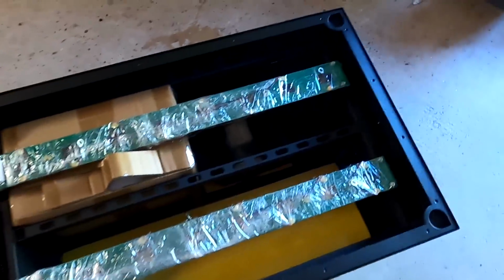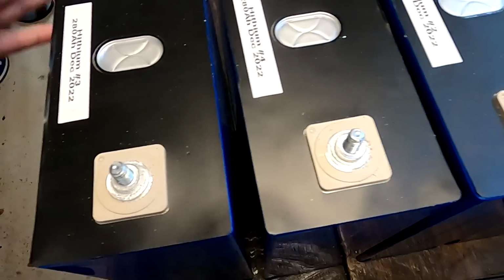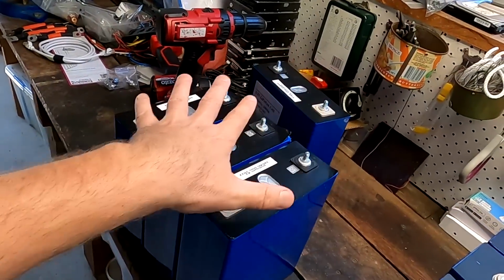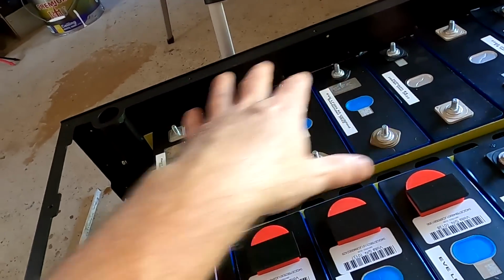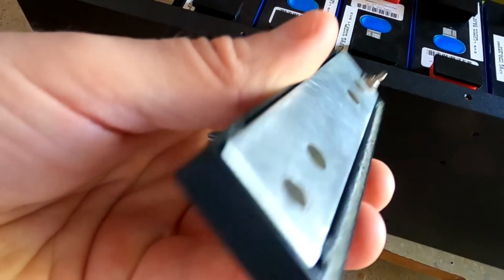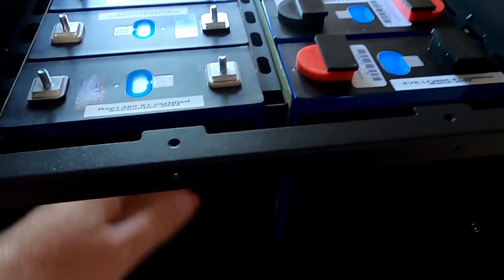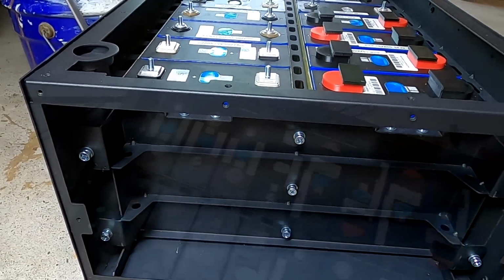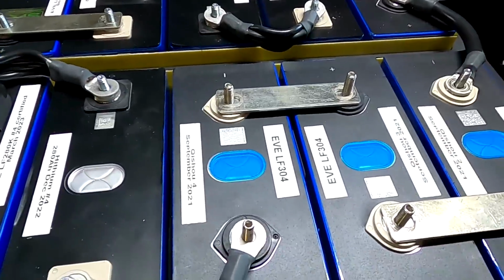Compressing swollen cells. What a start building this battery.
We are doing it! Today, we are fitting the Franken-cells into the Seplos MASON case. I had to mix the cells up quite a bit to make both rows the same depth. The compression should be as equal as possible. This alone was already a bit of work to get it right. Next challenge was setting the busbars. We could go all flexible but what are your thoughts, what could we do?

Best prices for Victron gear in Australia: Auto Parts Co has you covered.
(they have 4WD parts and accessories too)

Take a live sneak peek at the Off-Grid-Garage in the Victron VRM World (link at top of the page):

If you decide to sent me an email, I really appreciate your time and effort for doing this. However, please consider leaving a comment under my videos instead as I may not be able to reply to your email due to the sheer amount of messages I'm receiving.